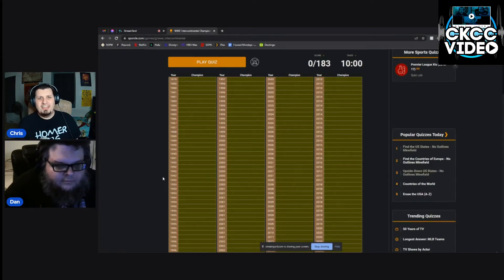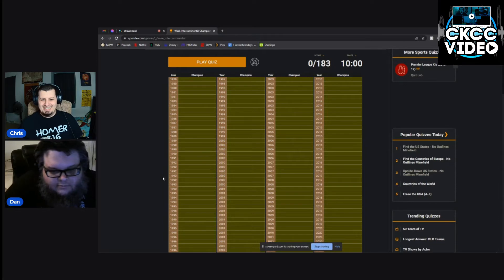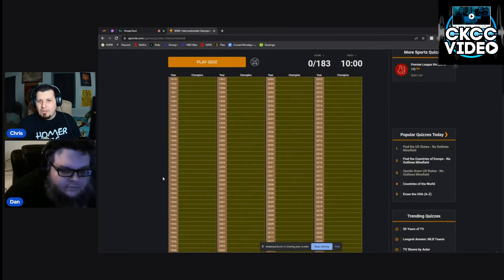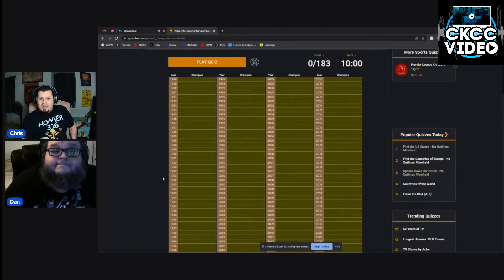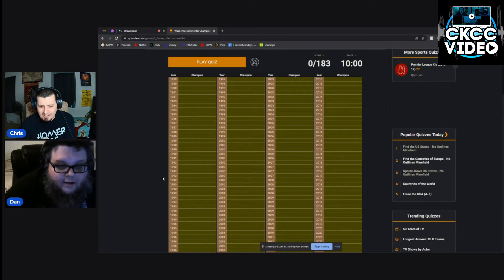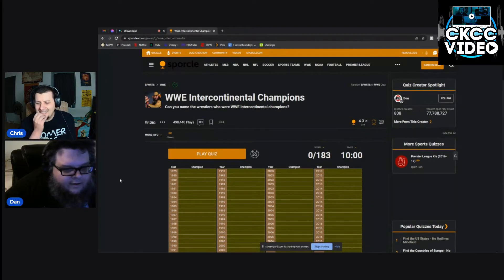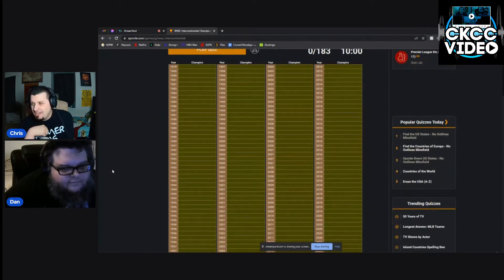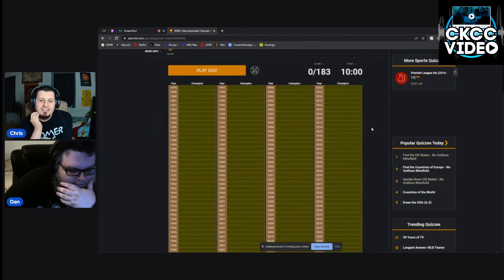CKCC Sporcle: Chris & Dan Name Every WWE Intercontinental Champion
In a new series, Chris and Dan tackle the fun of Sporcle Quizzes! Can they name every single wrestler who has ever held the WWE Intercontinental Championship?